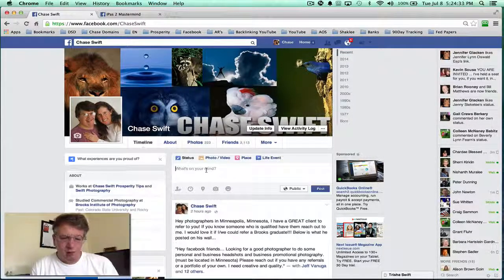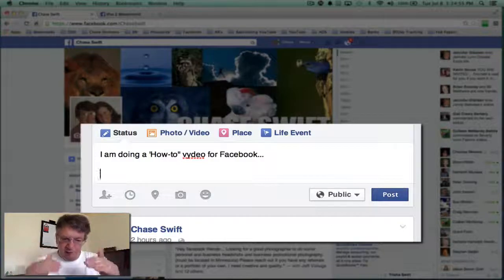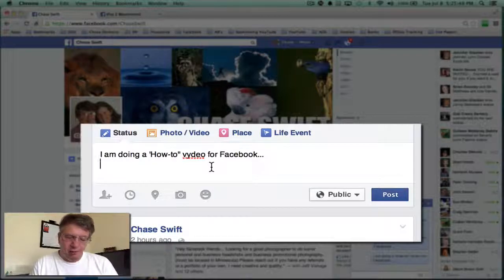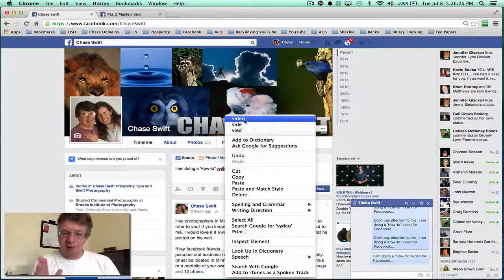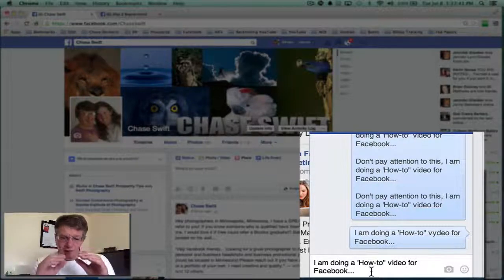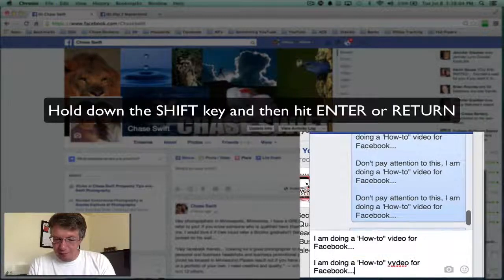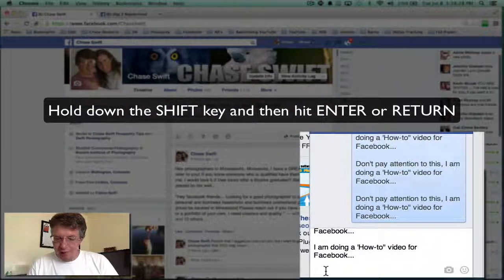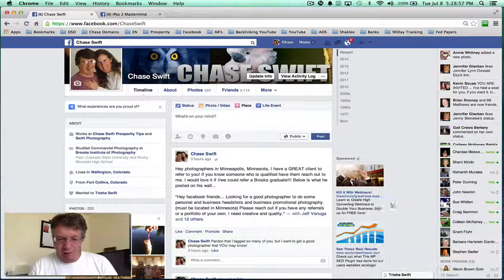[DEMO] 3 Quick Tips To Using Facebook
I demonstrate 3 tips that have helped me post on Facebook accurately, how to create line breaks or paragraph breaks, and I even show how to edit or delete a post.

If you like this, give me a "LIKE" and if you have any comments please give me some constructive COMMENTS.